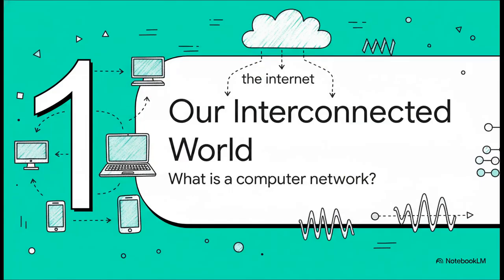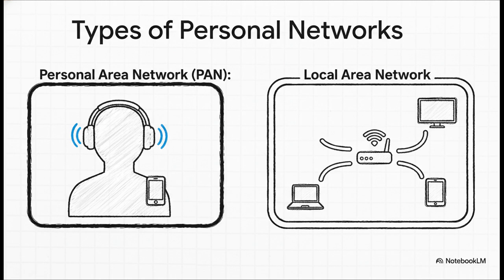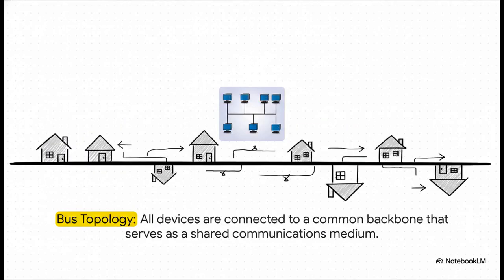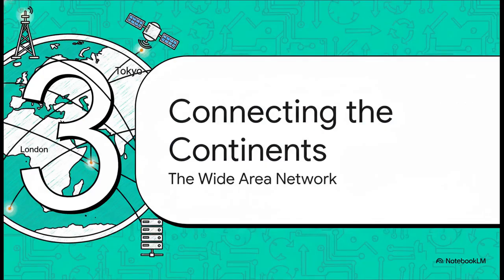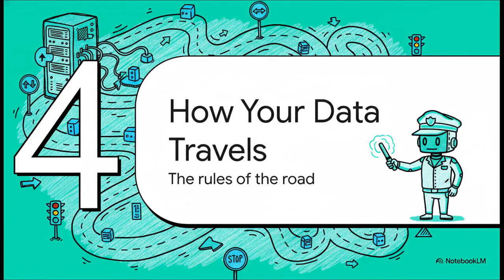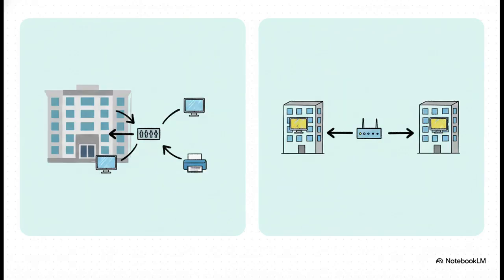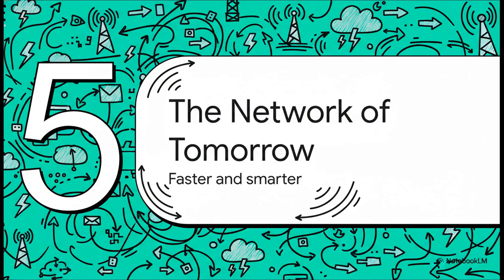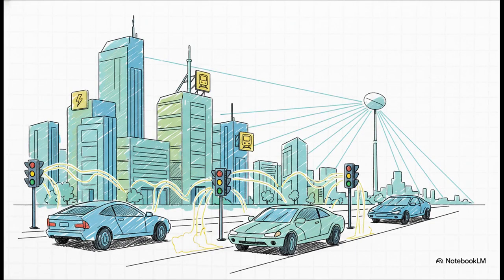Networks - An Interconnected World